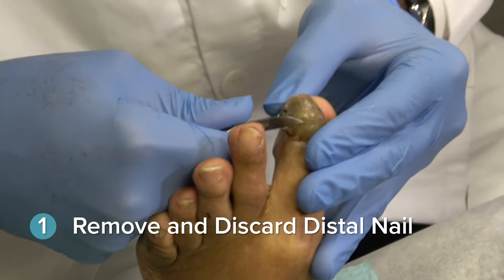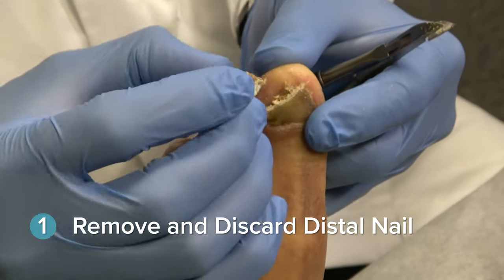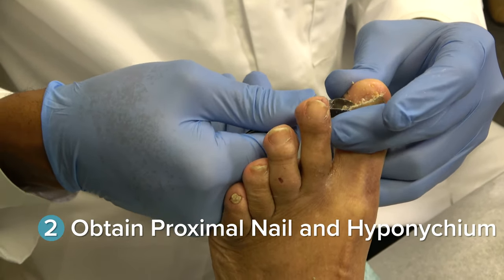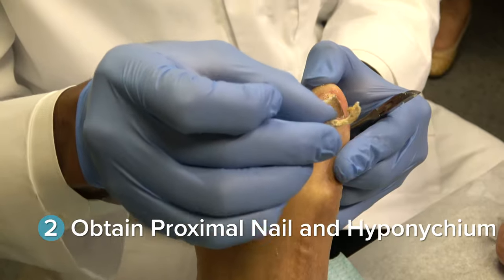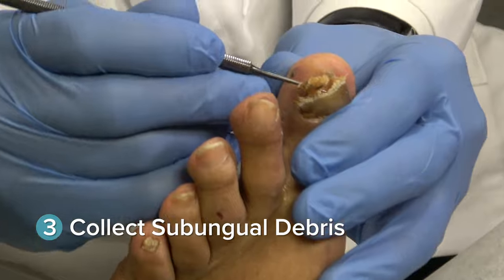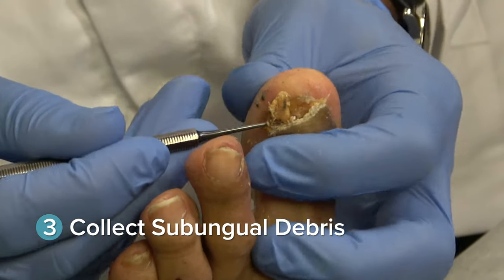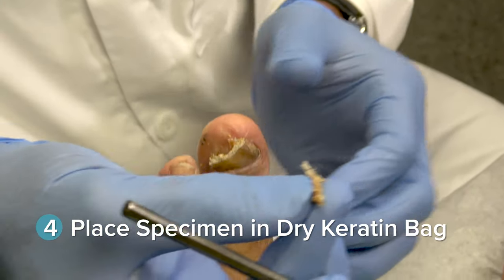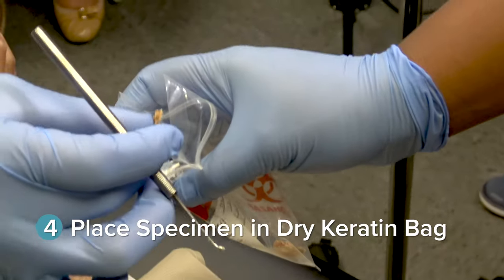Nail Specimen Collection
Dr. Javan Bass, of Metro Foot and Ankle Centers, shows the procedure for optimal nail specimen collection.